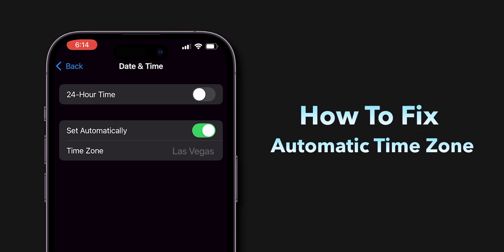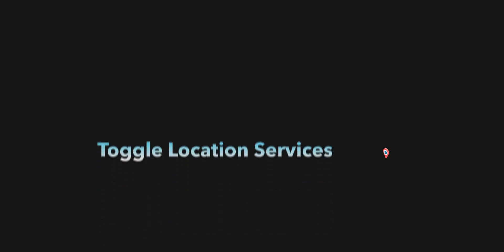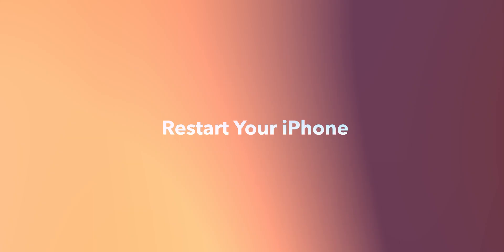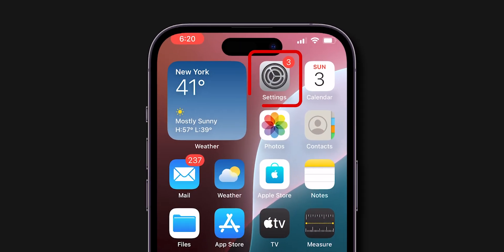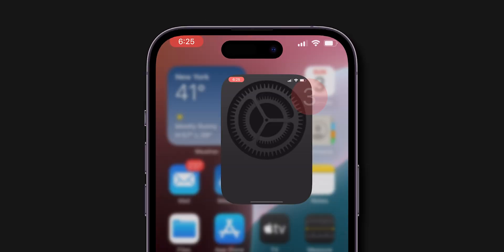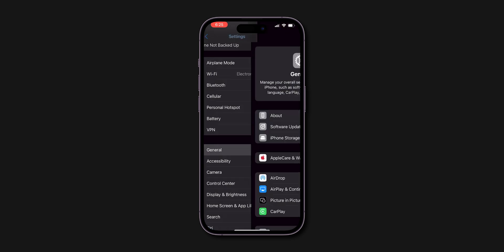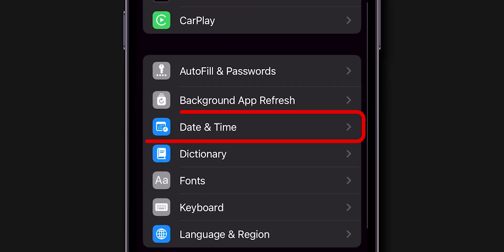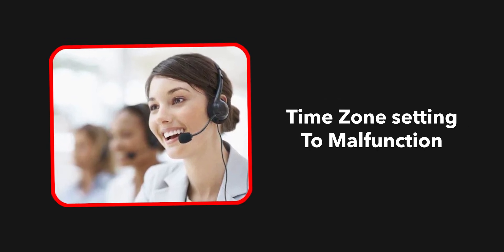How to Fix Automatic Time Zone Not Updating or Spinning on iPhone Settings?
Is your iPhone stuck on the wrong time zone? Are you tired of dealing with incorrect timestamps and scheduling conflicts? In this video, we'll show you a quick and easy fix to get your iPhone's clock back on track. Whether you're traveling across time zones or experiencing a glitch, we've got you covered. Learn how to update your iPhone's time zone settings and get your life back in sync.